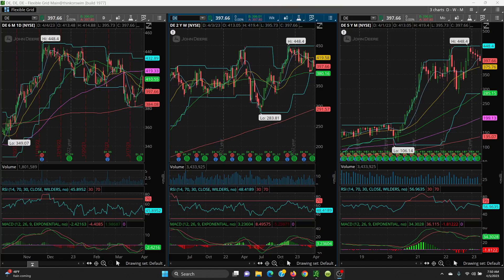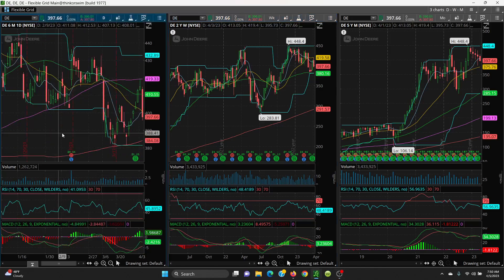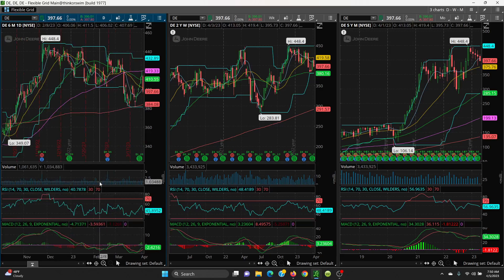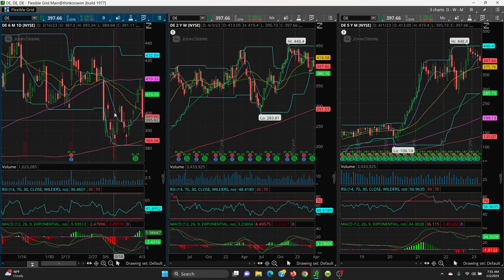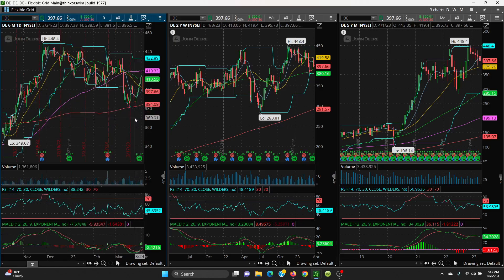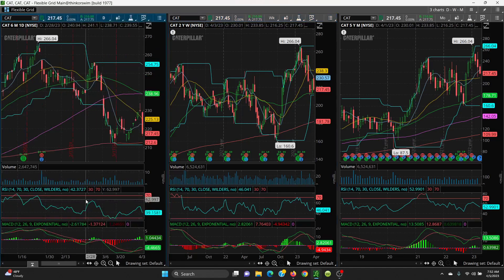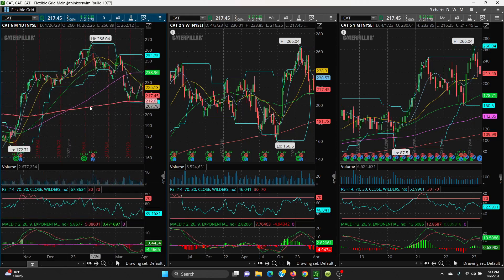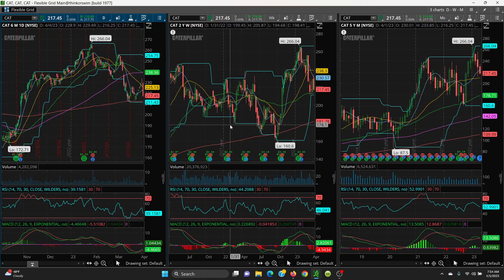2023 04 05 - Charts / Review - DE - CAT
Charts / Review - DE - CAT